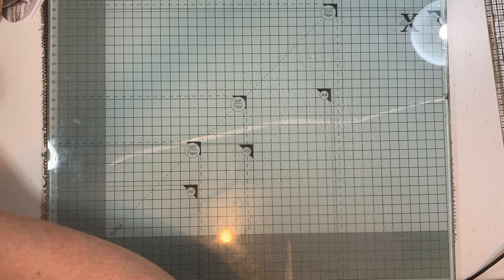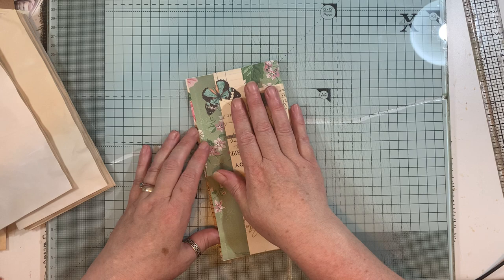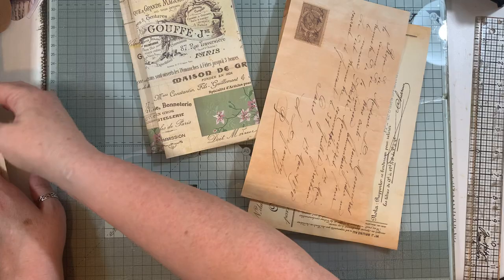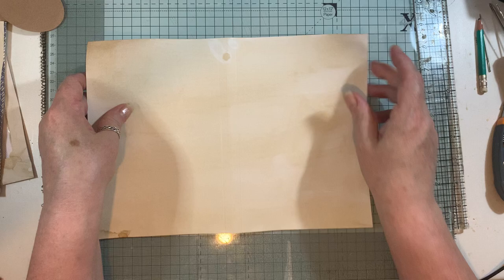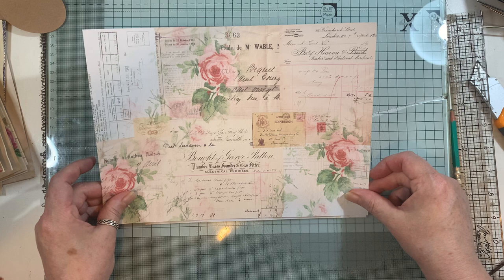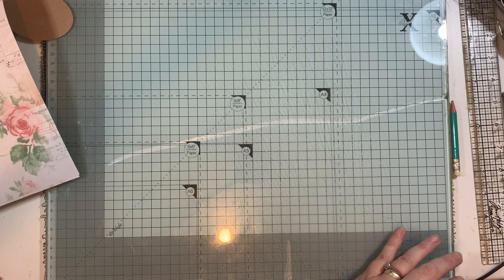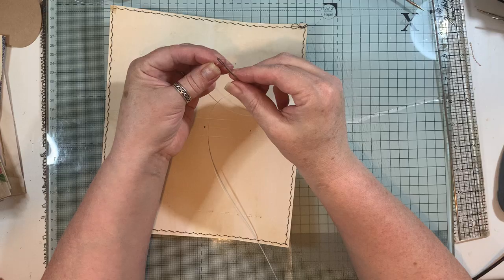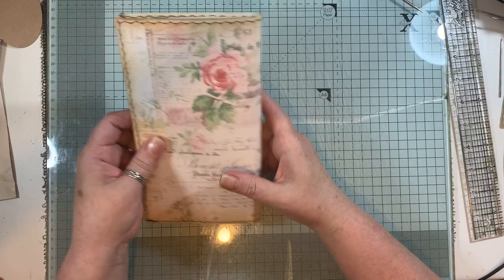Craft with me : making a single signature journal basic beginners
ARTYmaze
Tsunami rose
MyPorchPrints
Tracie Fox
Old design shop Etsy